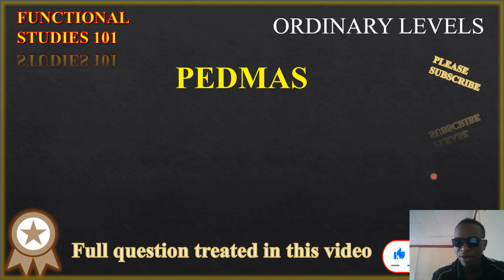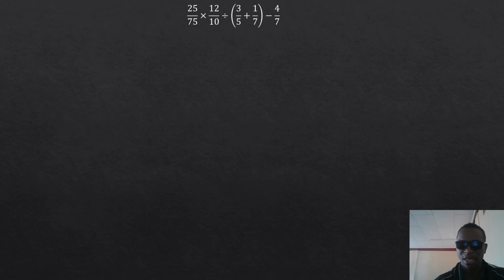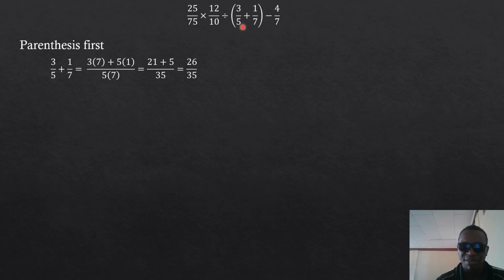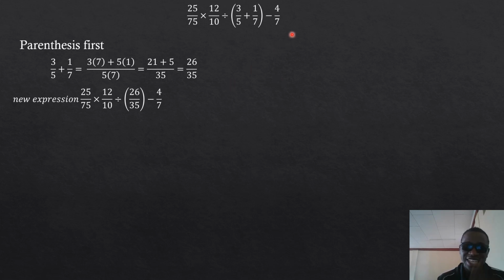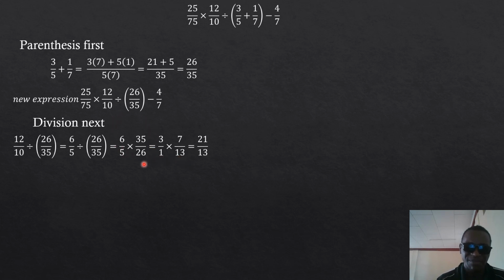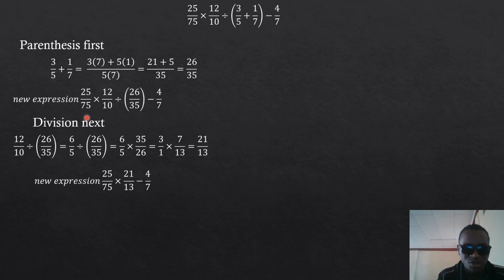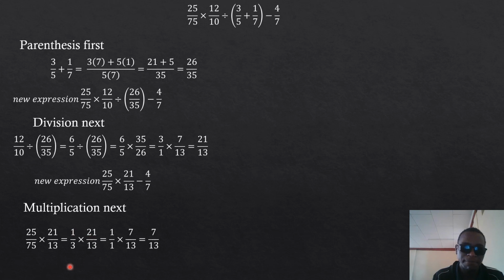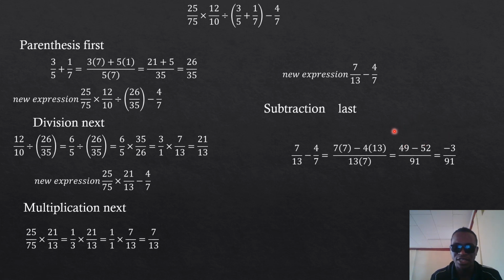Mastering the order of operation - BODMAS VS PEDMAS Explained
Mastering Order of Operations – BODMAS vs. PEMDAS Explained!
Welcome, math enthusiasts! In this video, we’re diving into one of the most fundamental concepts in mathematics—the order of operations. Whether you know it as BODMAS or PEMDAS, understanding the correct sequence is essential for solving equations accurately.

In today’s lesson, we’ll break down:

What BODMAS/PEMDAS stands for: Brackets/Orders, Division, Multiplication, Addition, and Subtraction.
Why the order matters: Learn how following these rules helps you avoid mistakes in calculations.
Step-by-step examples: We’ll work through problems that illustrate the proper application of these operations.
Real-world applications: See how this concept is used in everyday math, from simple arithmetic to complex algebra.
By the end of this video, you’ll have a clear understanding of how to tackle math problems with confidence, ensuring you always apply the right steps in the right order. Whether you’re a student brushing up on your math skills or someone who loves learning new things, this video is packed with insights to help you master the basics of arithmetic and algebra.